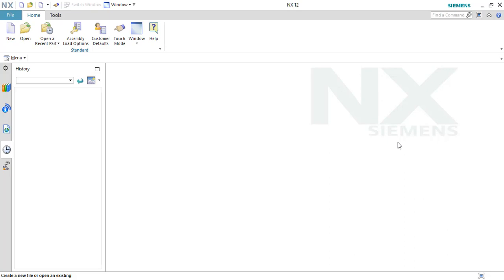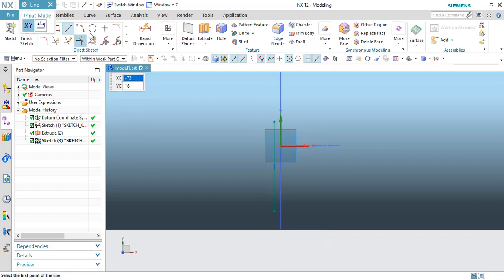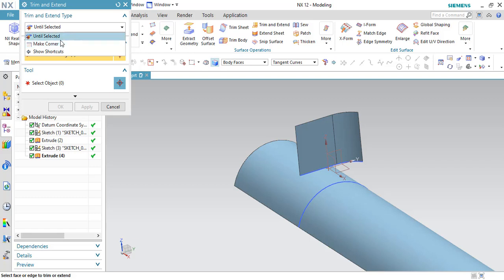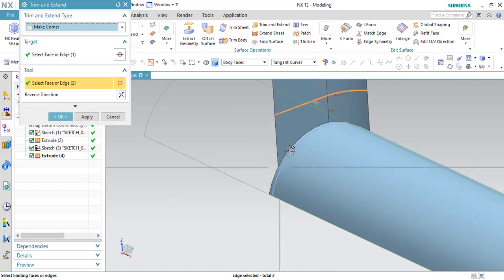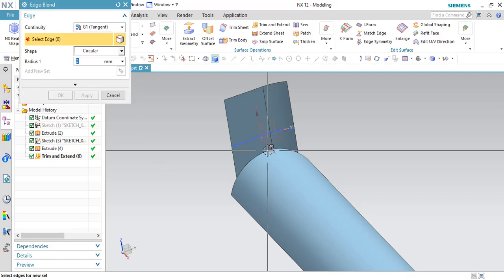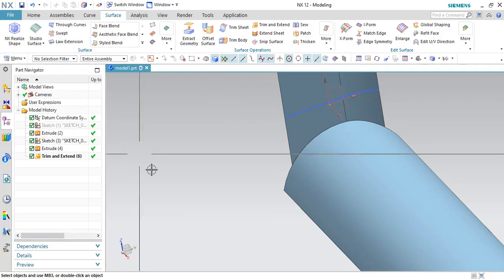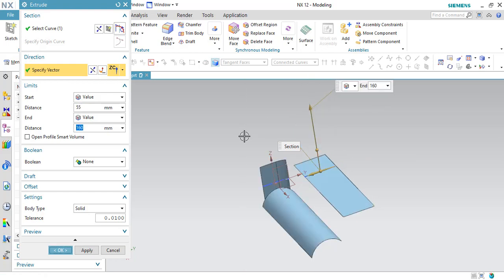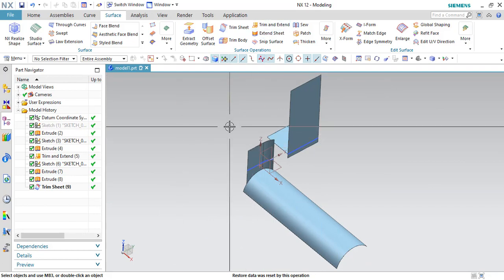Unigraphics NX-Basics of Surface Modeling for beginners || Trim and Extend Sheet.